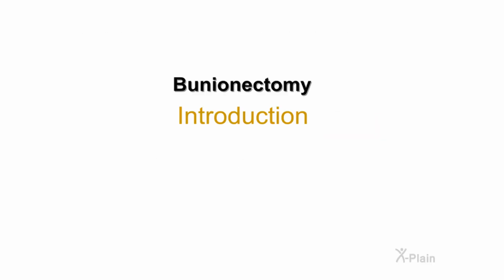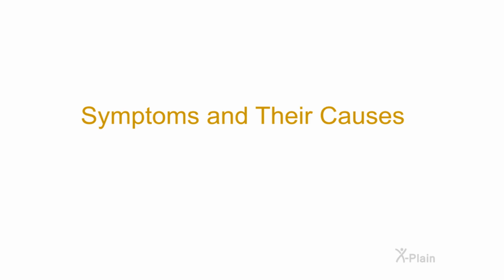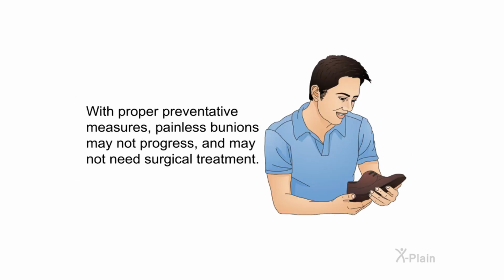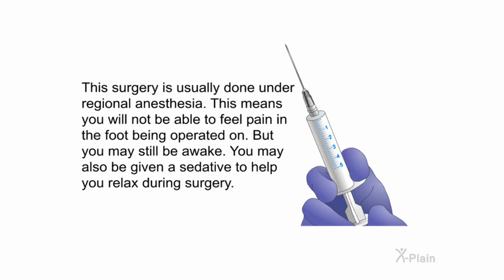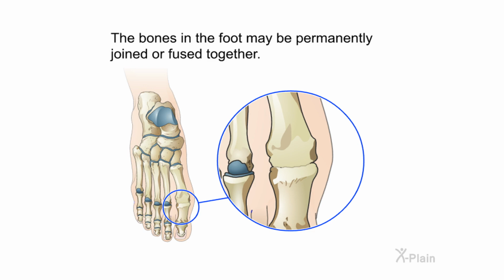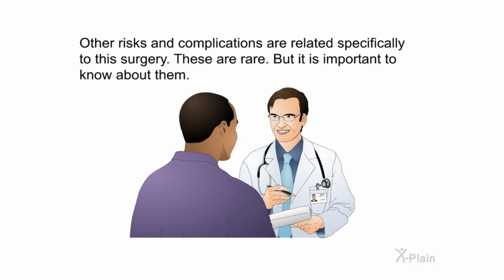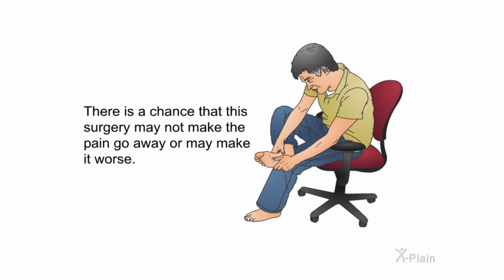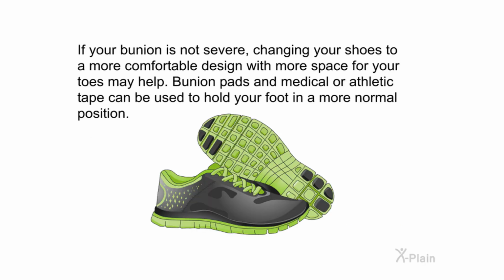Bunionectomy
This program explains bunionectomy. The program includes the following sections: what is the anatomy of the foot, what are the symptoms and causes of bunions, how can bunions be prevented, what are alternative treatments for bunions, what is bunionectomy, what are the risks and complications of bunionectomy and what happens after bunionectomy.

Sections:
00:00 - Start
00:29 - Introduction
01:05 - Anatomy
01:57 - Symptoms
02:44 - Prevention
03:49 - Treatments
04:42 - Surgical Treatment
06:21 - Risks
09:00 - After the Surgery
10:47 - Summary
11:49 - End

op410103 Bunionectomy